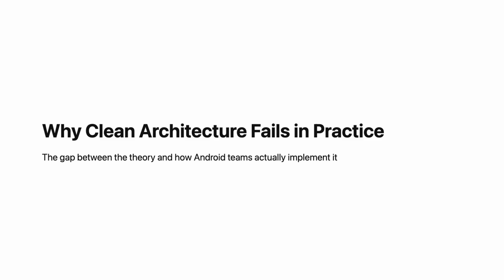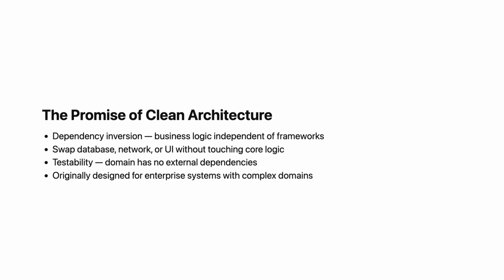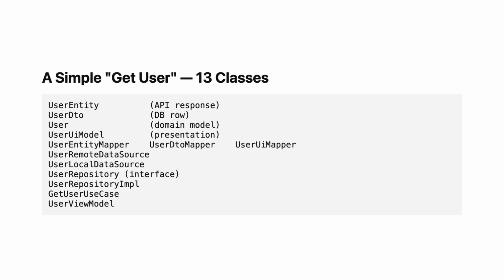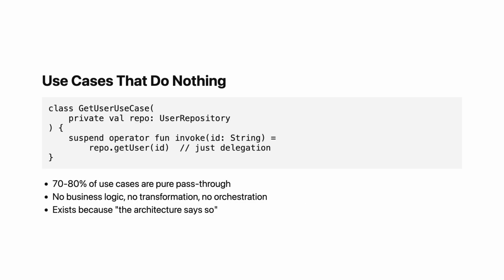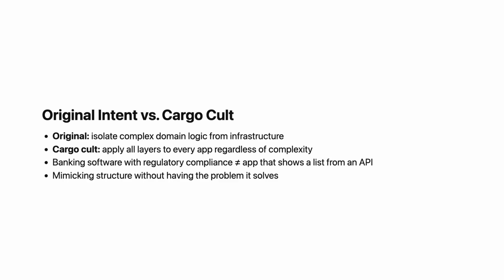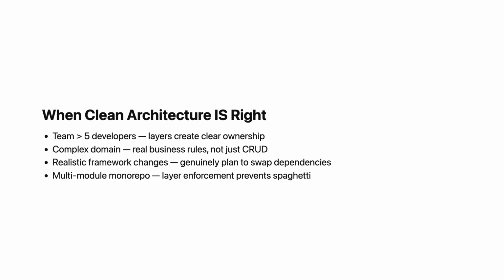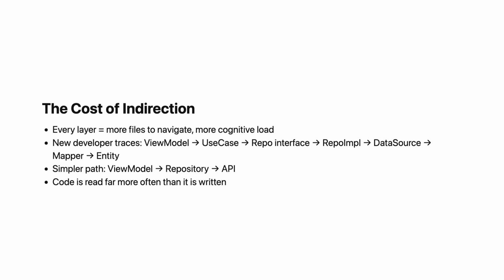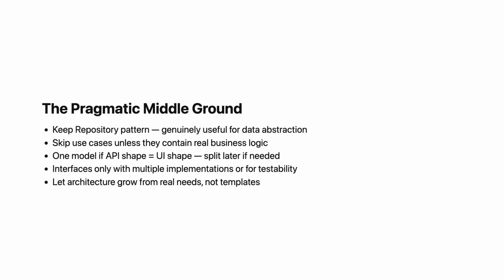Clean Architecture Fails in Real Projects — Code From Scratch #79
Code From Scratch #79 — Why Clean Architecture fails in practice

Part of Phase 10: Architecture Trade-offs

◀ Previous: #78 — Process death — your app is killed more than you think
▶ Next: #80 — Layers — when they help, when they're overhead

── PHASE 10: ARCHITECTURE TRADE-OFFS ──
▶ #79 — Why Clean Architecture fails in practice
  #80 — Layers — when they help, when they're overhead
  #81 — State management — the real trade-offs
  #82 — Modularization — the cost nobody talks about
  #83 — When NOT to abstract